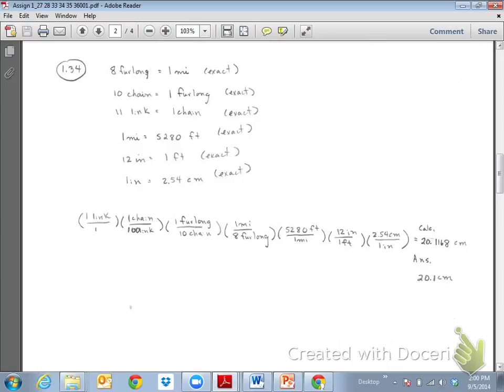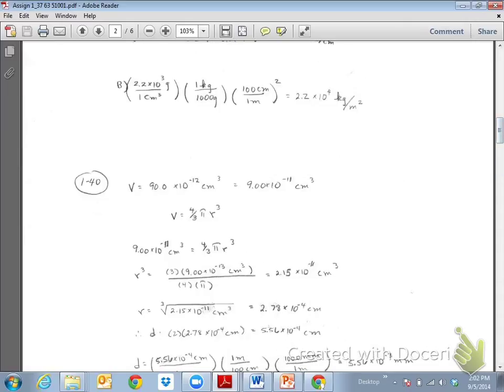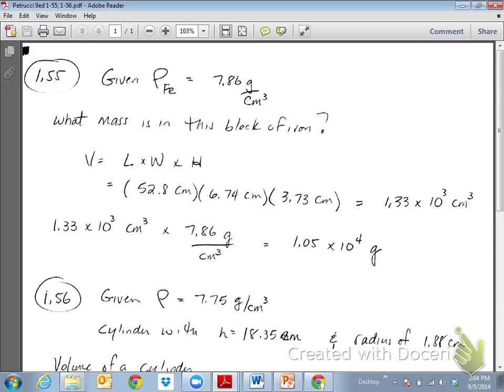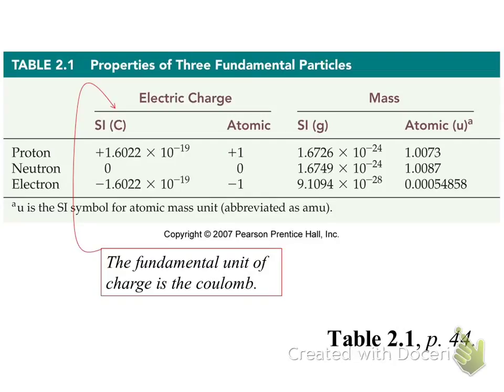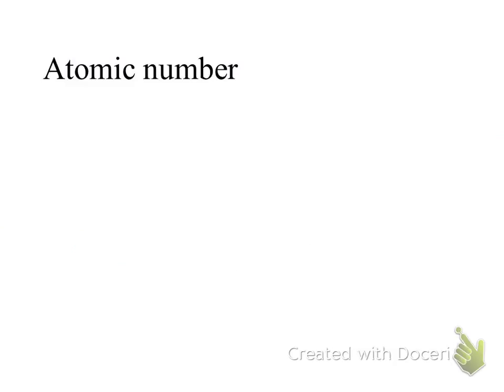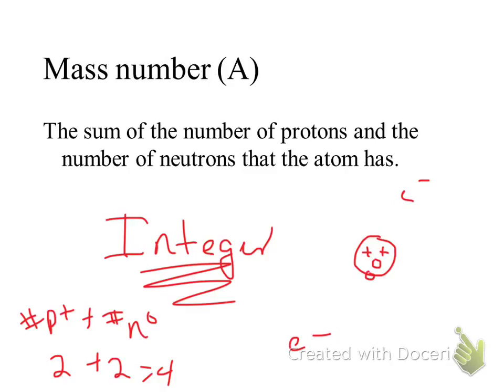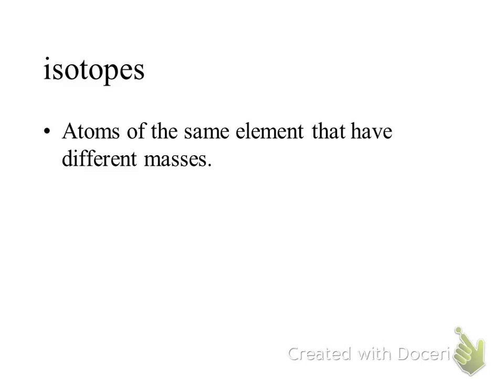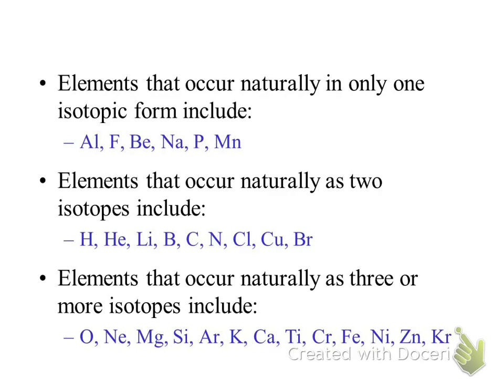CHM165 Lecture Friday 9_5A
Continue lecture on atomic structure, atomic number, mass number